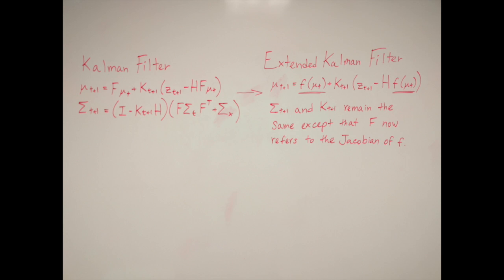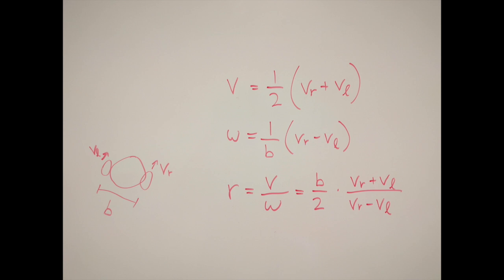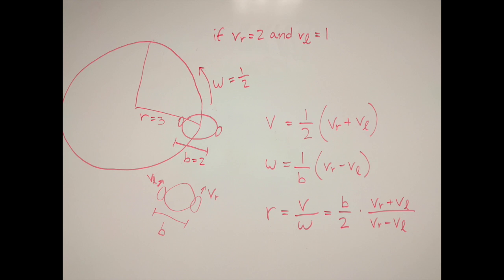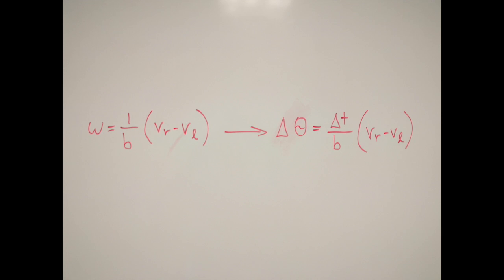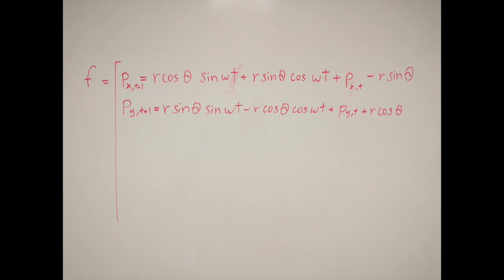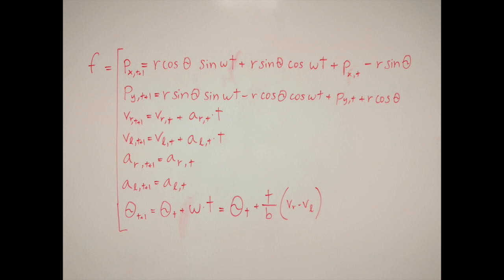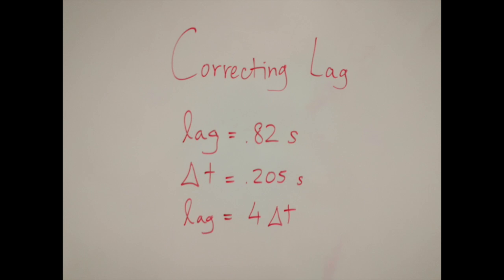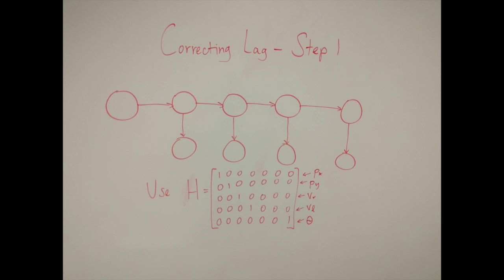CS 470 - Final Project - Extended Kalman Filter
We implemented an extended kalman filter to eliminate lag and improve our robot's motion. We did this wanting to be able to intercept a moving object. We succeeded.